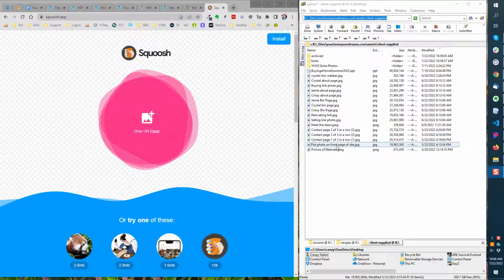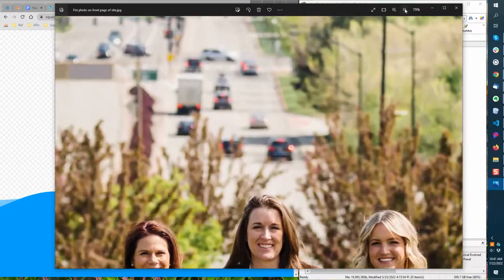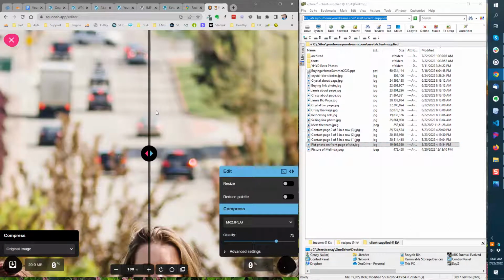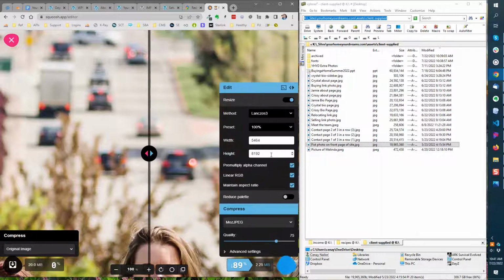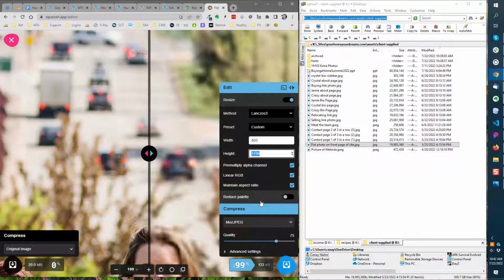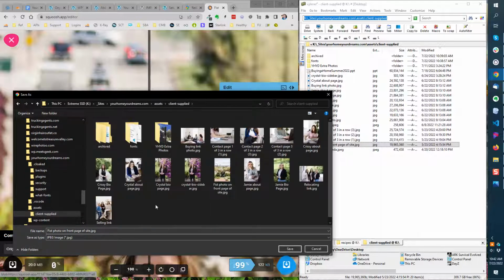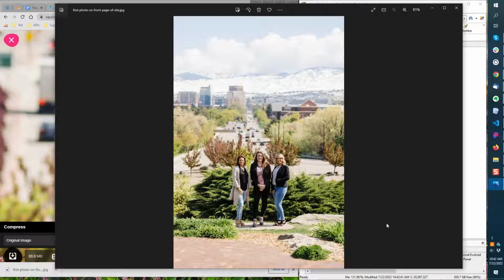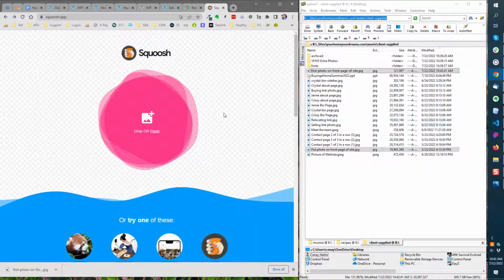How To Use Squoosh To Add "Phone-Friendly" Images To Your Site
With the whole "mobile-first" requirements for web designs, we are constantly challenged to use client supplied photo's in a phone-friendly size. Enter Squoosh.app -- an online app to help you compress and resize the images.

Take a minute to squoosh your images before uploading, your visitors will thank you!

FYI: This video is best viewed full screen as I am recording my full 1920 x 1280 desktop.